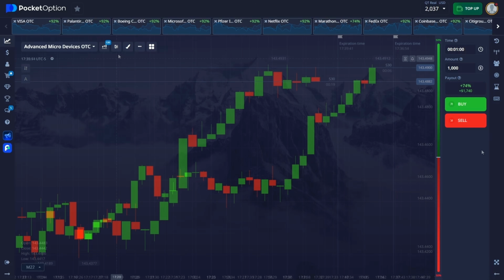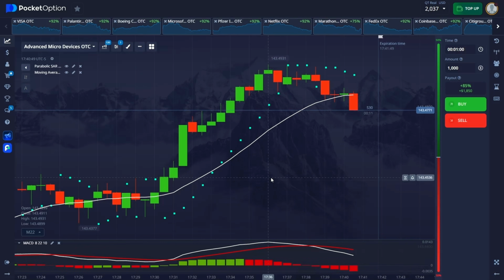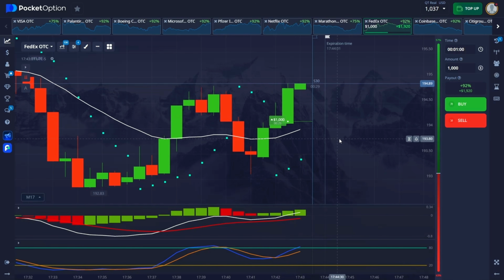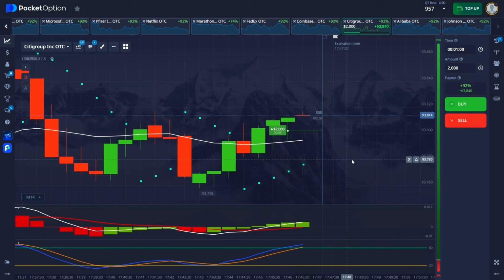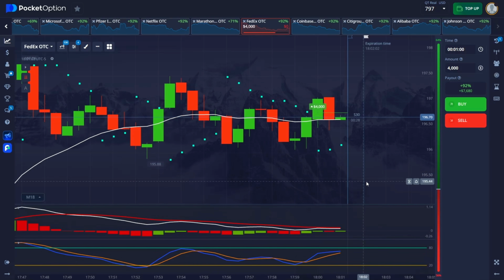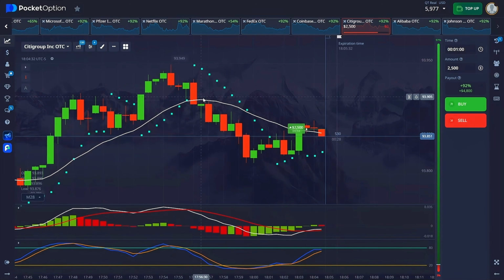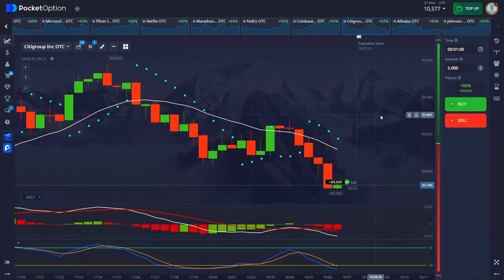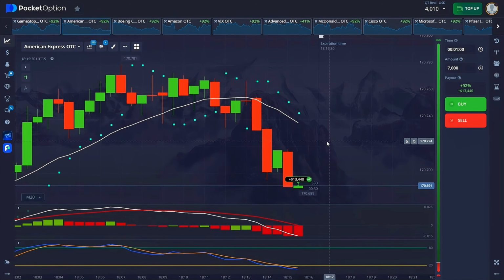pocket option binary trading strategy Proven to Work Consistently Forever